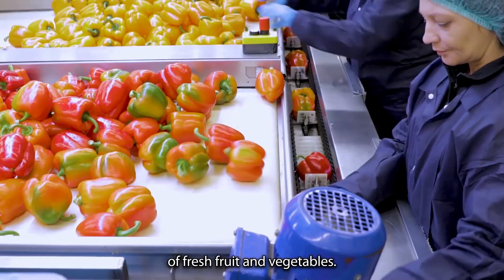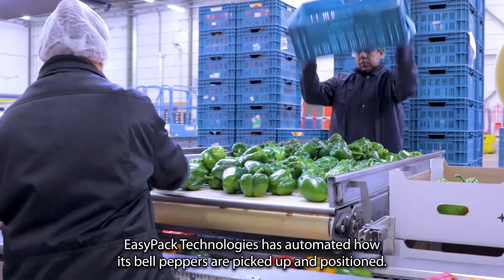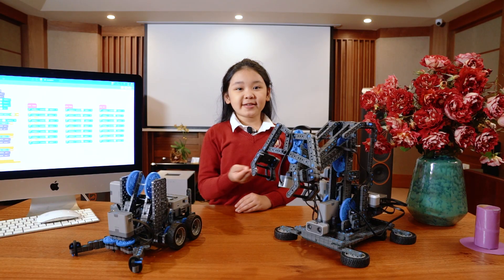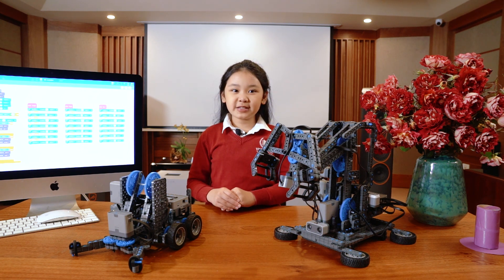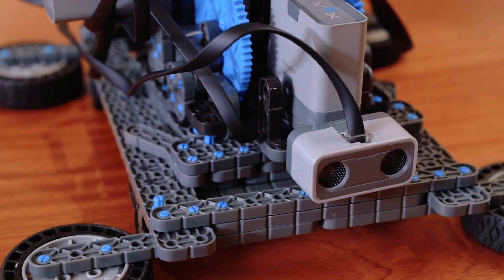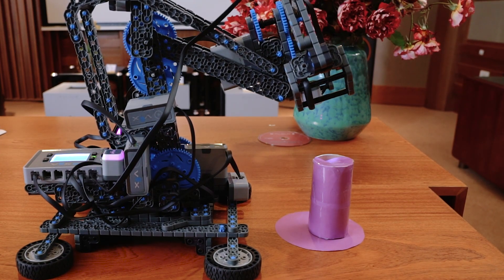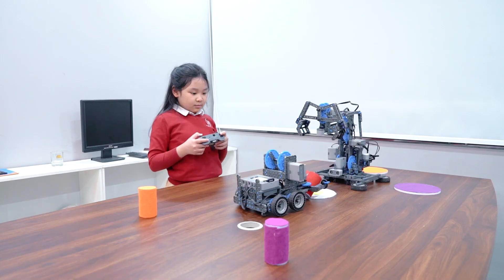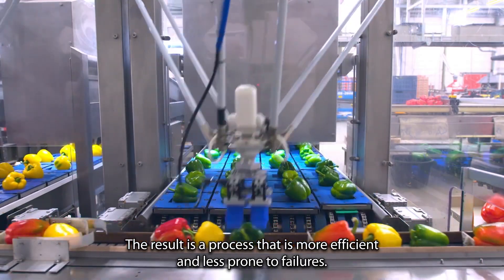Dự án robot VEX IQ tự động phân loại sản phẩm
- Link sản phẩm:
- Link khóa học:
HÃY ĐỂ LẠI THẮC MẮC CỦA BẠN Ở KHUNG BÌNH LUẬN ĐỂ ĐƯỢC GIẢI ĐÁP TRONG 24 GIỜ.